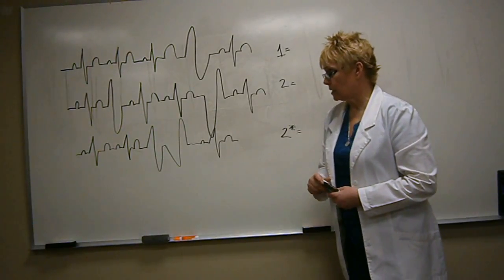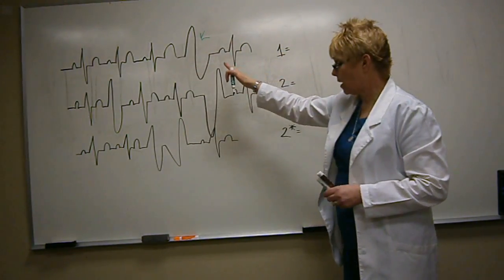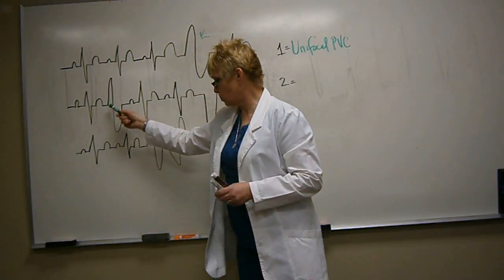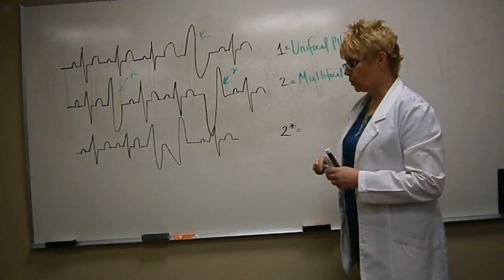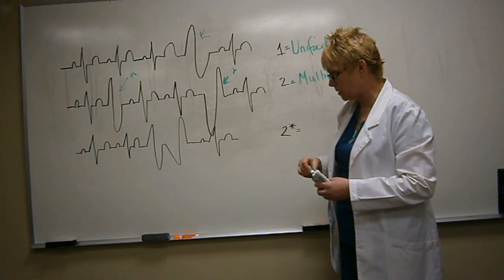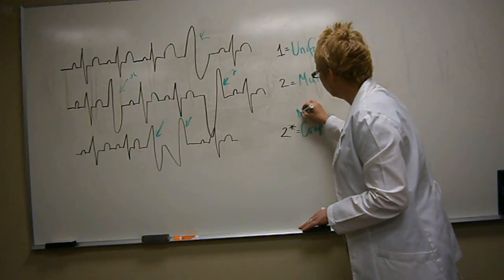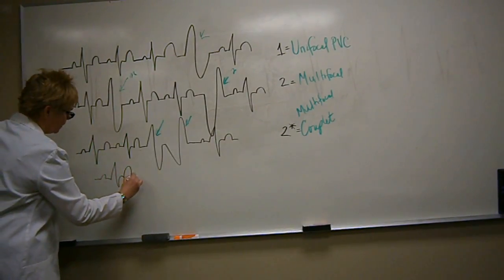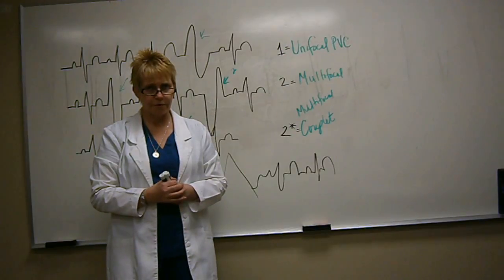PVCs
A short video on different types of PVCs - and why they are not the same